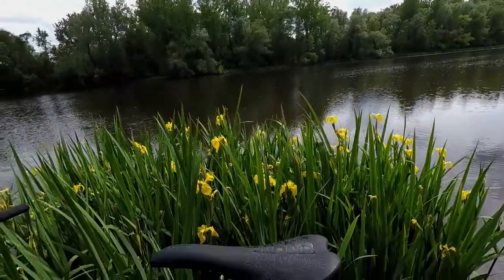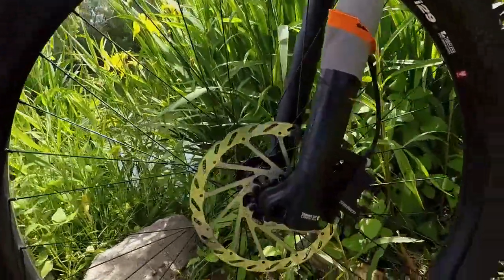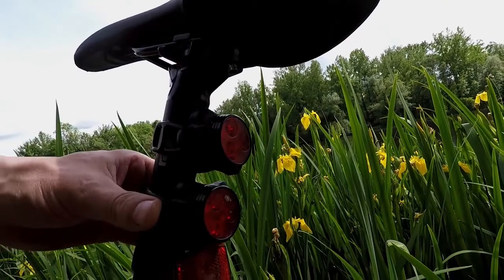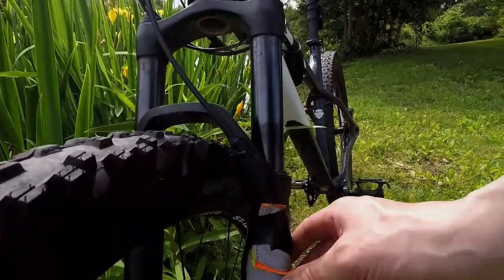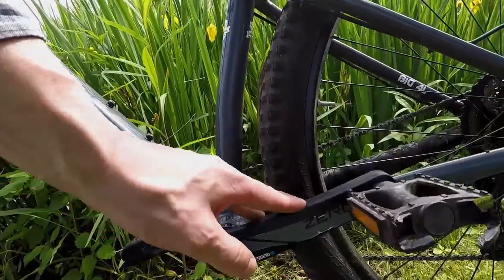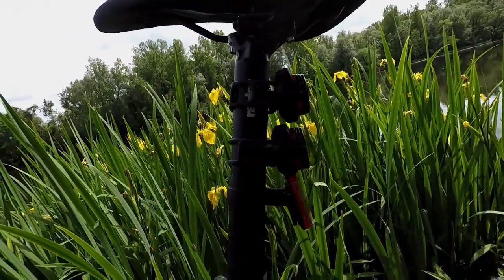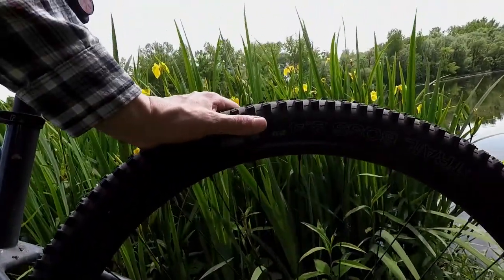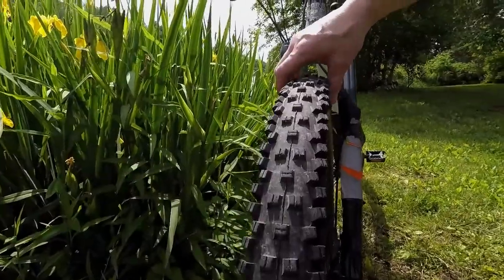Ragley Big AL 29 Update .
Owned the Ragley Big AL29, since March 2019. Very impressed by it's handling. Have done cross-country easy trail riding and some enduro/singletrack trails. Very comfortable with an XL frame and the WTB wheels, are still true without any maintenance. The Deore 10 speed, is all you need and if Ragley gave this frame a 9-speed with a double crank...it would be an even better ride.
Make sure to keep proper tire pressure on the trails. Got my first pinch flat running low pressure on rear, and it took more than an hour to repair (tubular tire).
130mm is plenty. Seems most mountain peddlers have to  always upgrade to bigger travel. 130mm is plenty for heavy-rooted trails and rapid descents. And the bigger the fork travel...the more weight to pedal uphill.
I do frequent night-trail riding (no people!), and the Tansoren light from Amazon, is perfect. All the brightness you need for two-six hours of night travel.
If looking for a thrilling ride to get away from the wife...or husband, or kids, without taking-out a mortgage for a full-suspension rig. And spending more time riding than maintenance...definitely check-out RagleyBikes.com . They also have exotic steel frames.
Now get-out and ride!